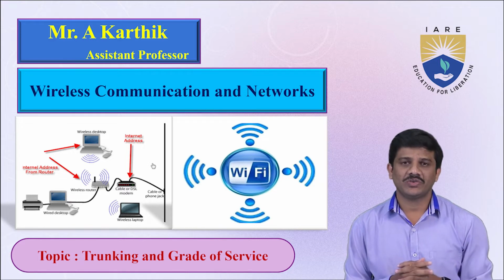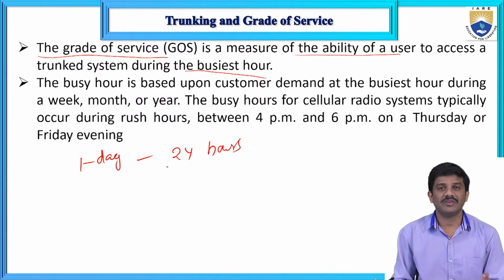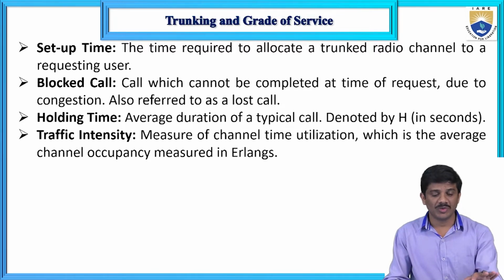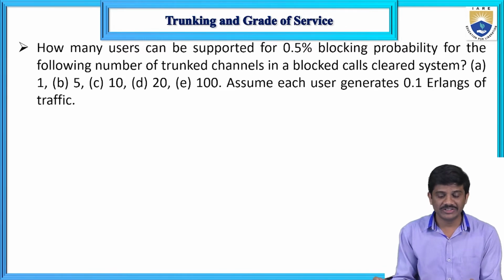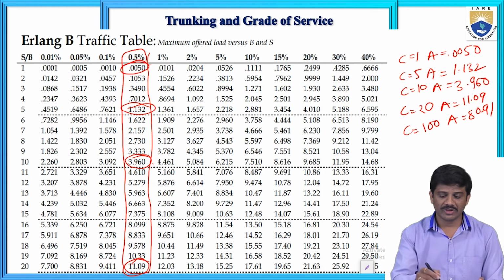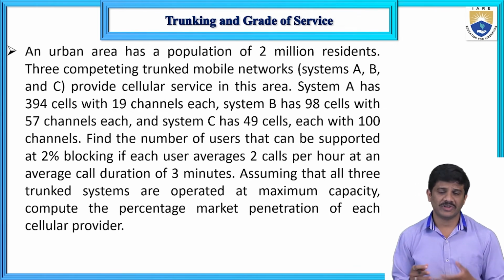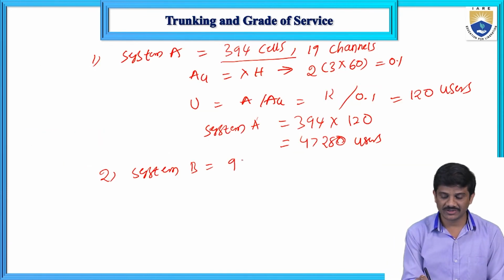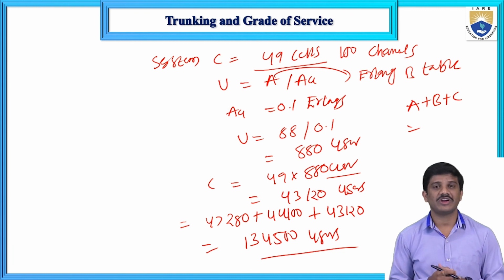Trunking and Grade of Service by Mr. A Karthik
Trunking and Grade of Service by Mr. A Karthik | IARE

Telangana, India.